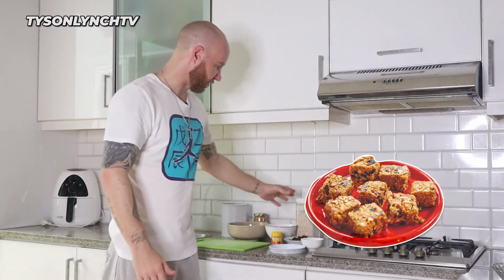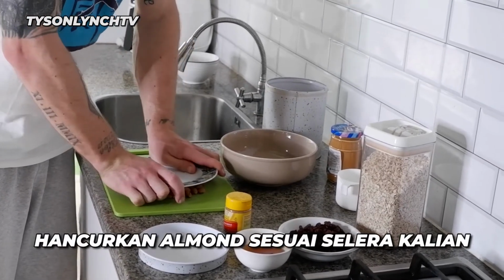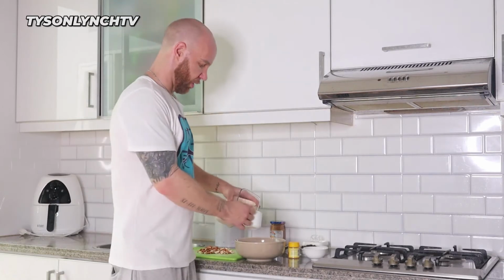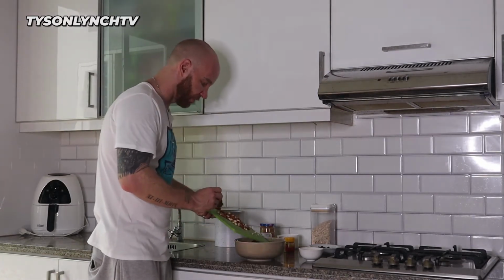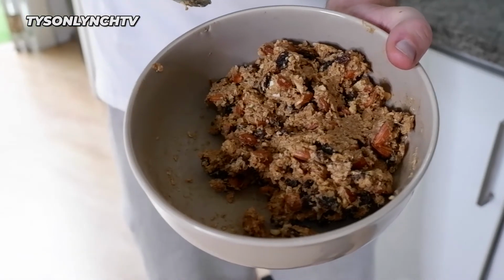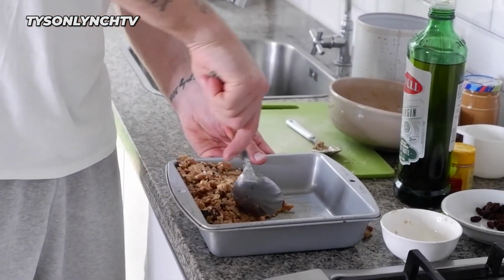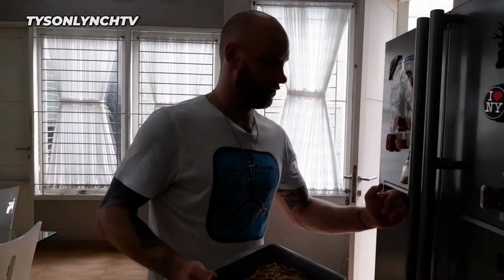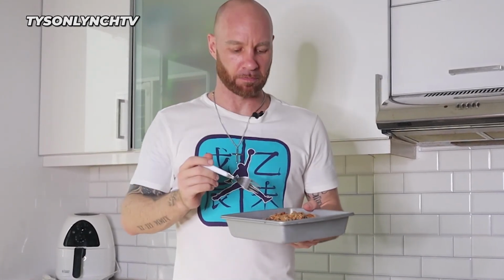DAPUR SI BOTAK "5 MENIT BIKIN HONEY ROASTED ALMOND BAR YANG ENAKKK BANGET!"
Hallo guys, ketemu lagi dengan aku Tyson Lynch, kali ini aku mau ajakin kalian bikin cemilan yang sehat banget nih. di tonton dan jangan di skip ya guys, jangan lupa subscribe dan kita bangun channel ini bersama sama :)